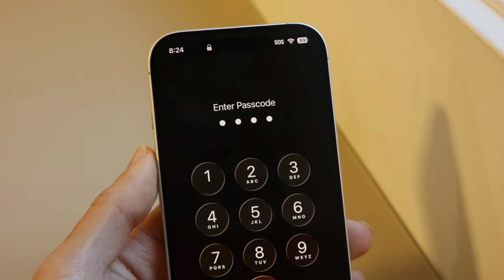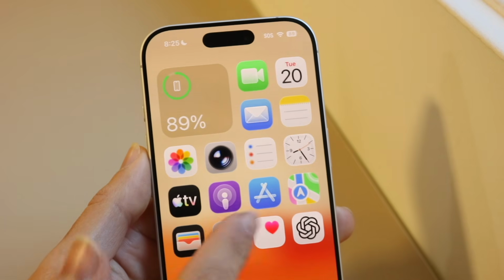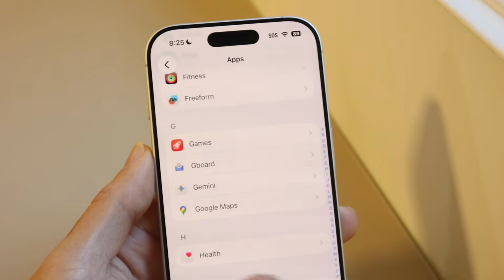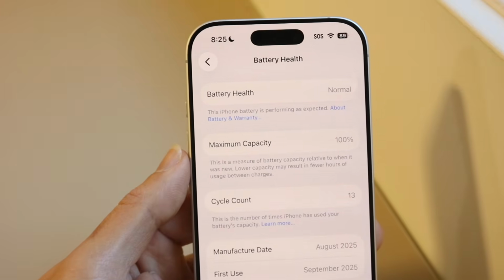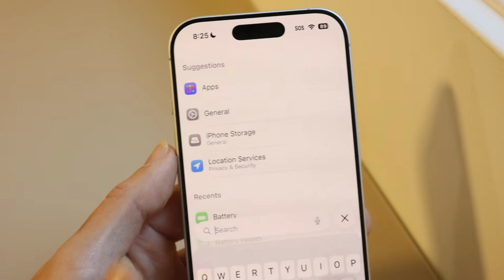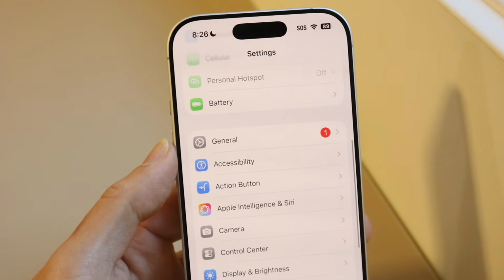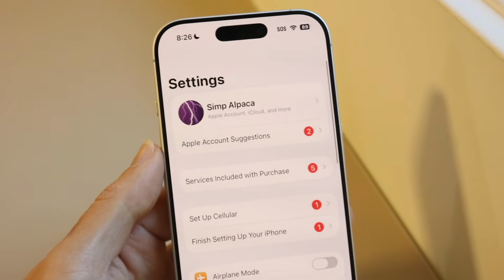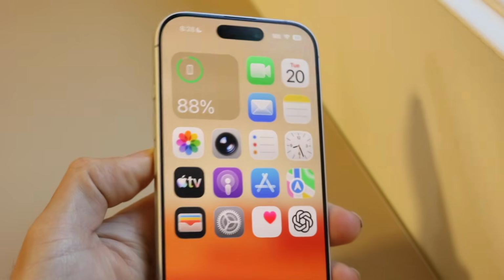How To FIX iPhone Shutting Down Randomly!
Here is exactly How To FIX iPhone Shutting Down Randomly!